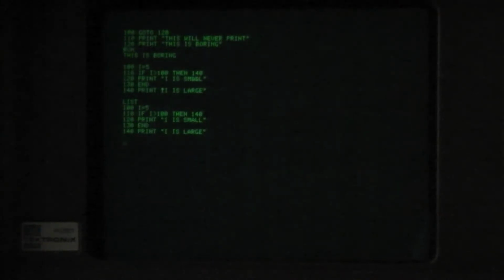Introduction to the Tektronix 4051: Part 3 (Program Control)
This is the third in a series about the Tektronix 4051 and its BASIC programming language.  I explain IF, GOTO, GOSUB, and RETURN statements.